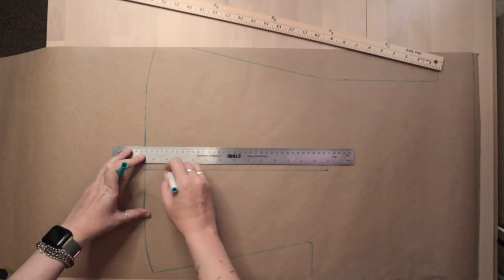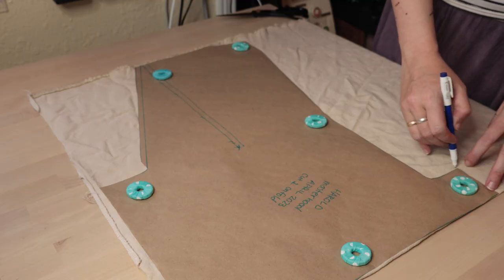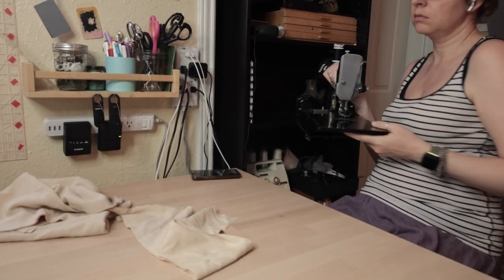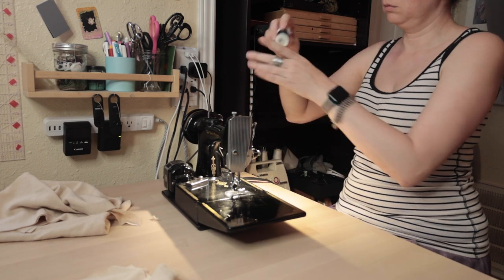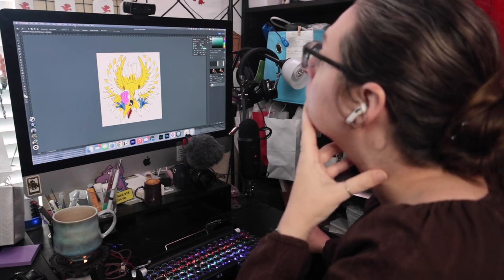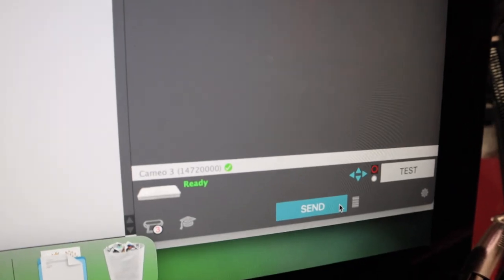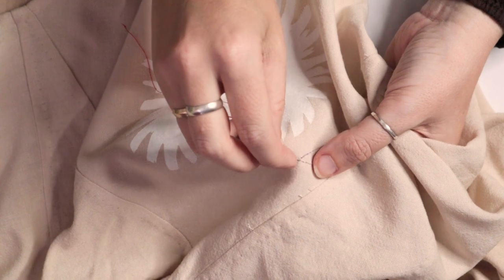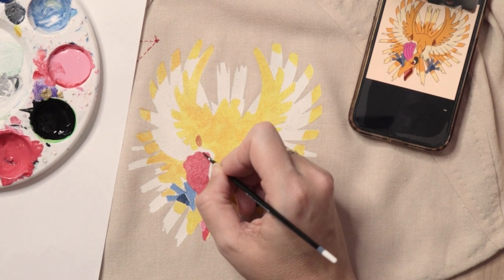My Secret to Amazing Stencils! (And Another Hood) [CC]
IN WHICH our intrepid recreatrix takes on a last minute commission, makes another Londinium Hood (with modifications this time), uses her Silhouette Cameo to create stencils, and runs around in slow-mo wearing antlers. Yes, it's time for another Amtgard project!

**Mailing Address**
Opus Elenae
c/o Courtney

**Music Credits**
Teller of Tales
Folk Round
Master of the Forest
Galway
Pippin the Hunchback
Arcane